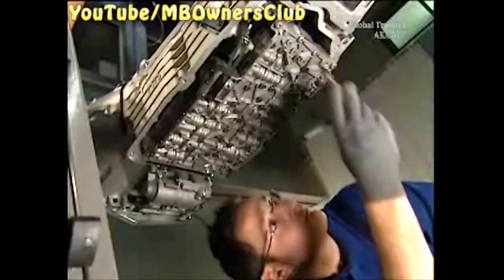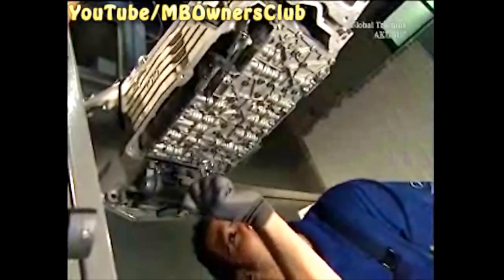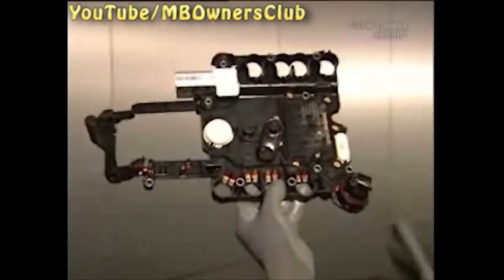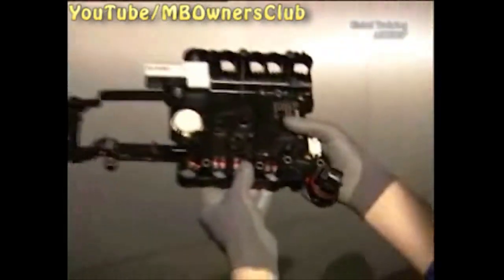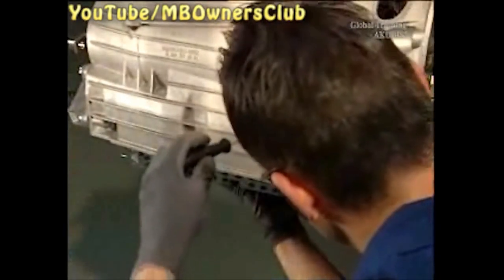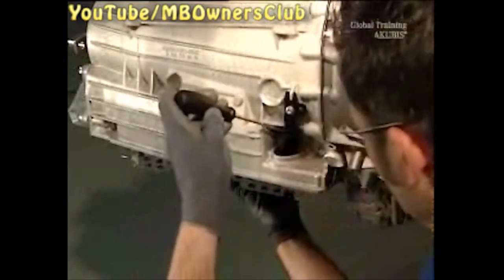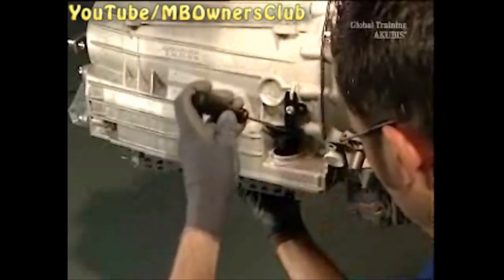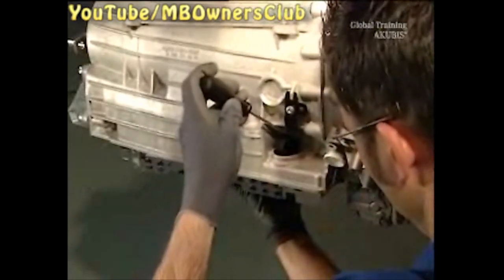Mercedes-Benz Transmission 722.9 - How to Remove the Electrohydraulic Controller Unit (EHS)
In this video, we will guide you on how to remove the electrohydraulic controller unit (EHS) on a Mercedes-Benz Transmission 722.9. The EHS is a sensitive component that requires careful handling, and we will provide you with step-by-step instructions to help you safely remove it without damaging the transmission connector.

W164, W164.8, W171, W203, W204, W209, W211, C215, C216, X219, W220, W221, R230, W251, W463